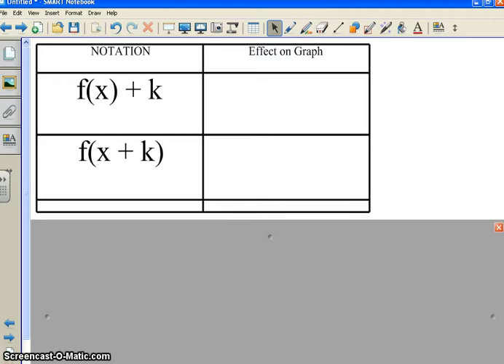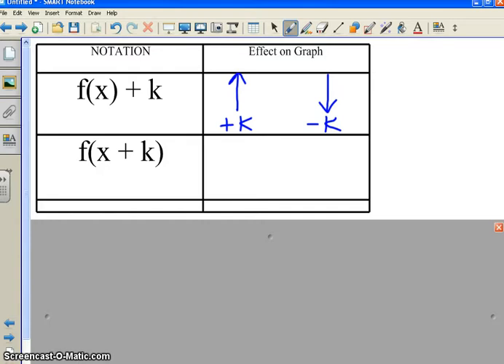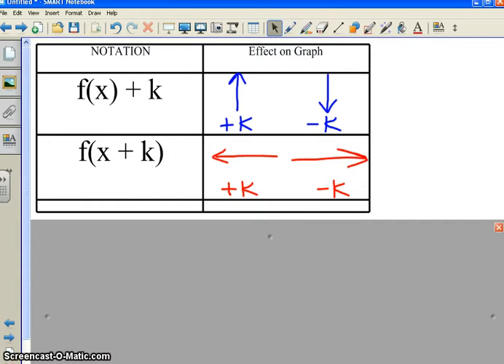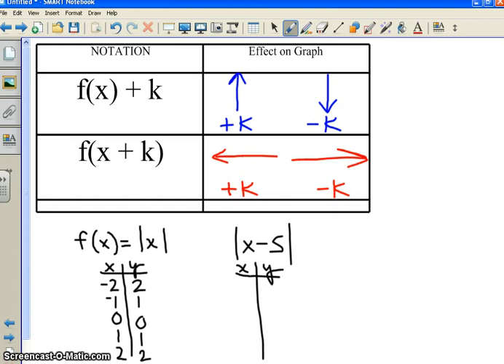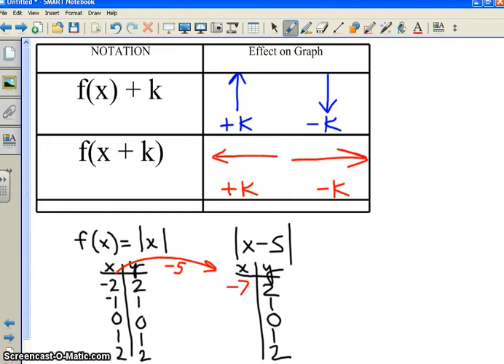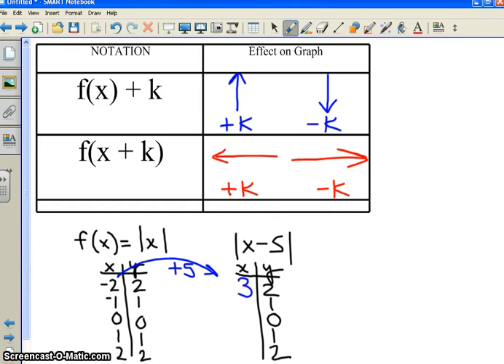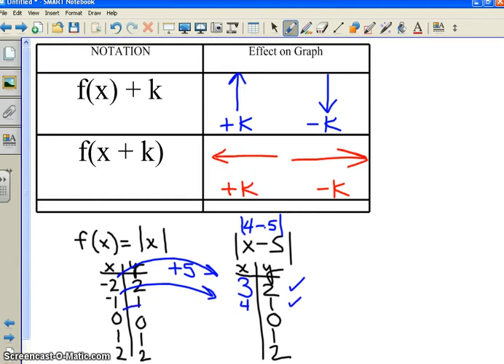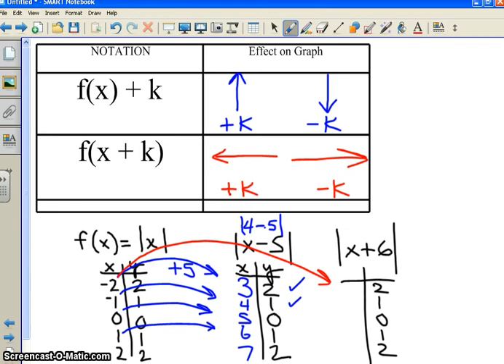Vertical & Horizontal Shifts